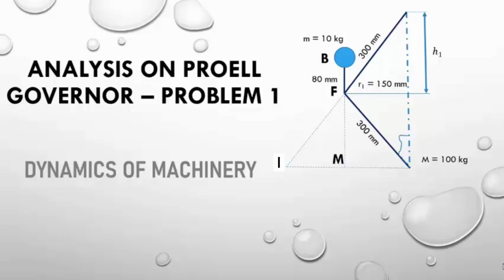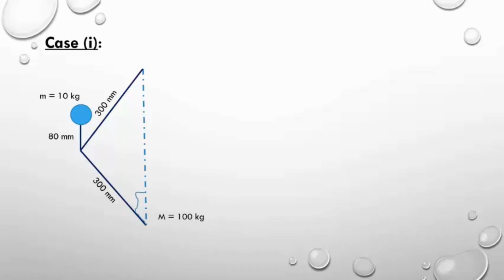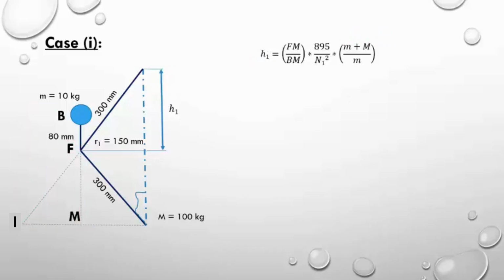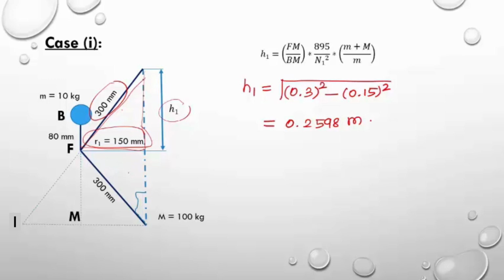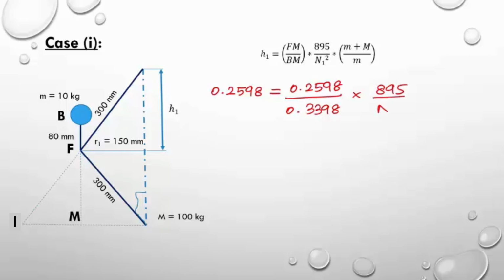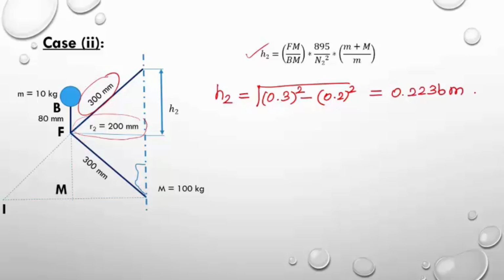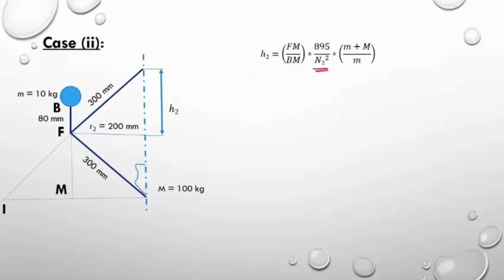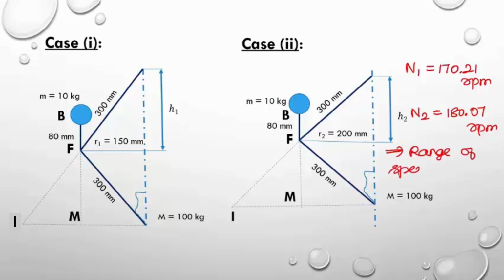Analysis on Proell Governor - Problem 1